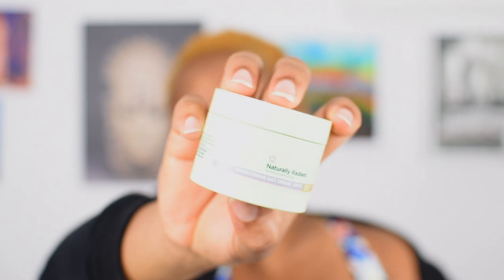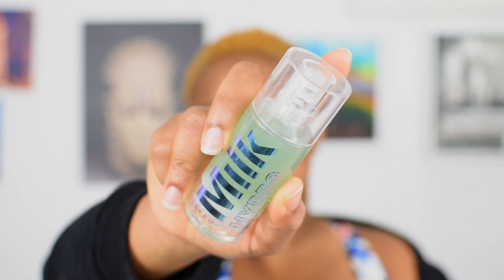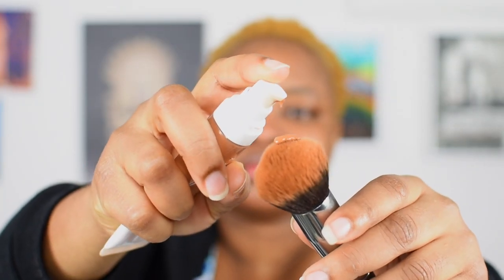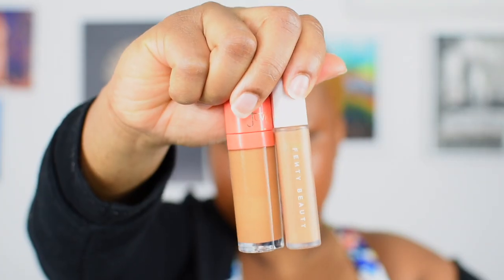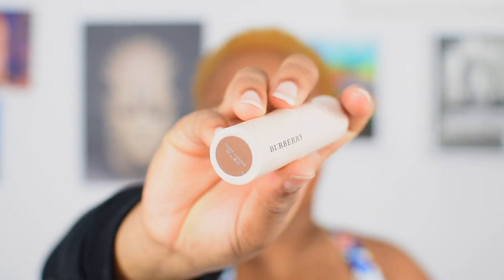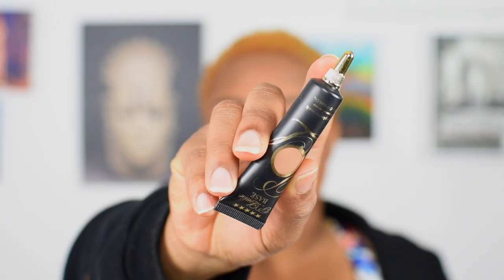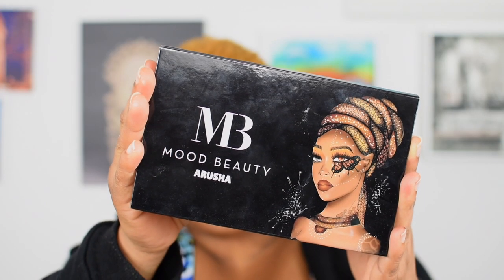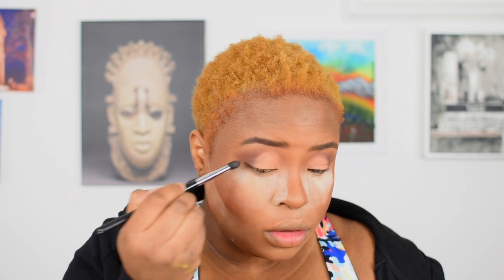SOFT GLAM - CHOCOLATEY/CARAMEL/NUTMEG/CHESTNUT LOOK | WOC/DARK SKIN/MEDIUM SKIN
Hey guys, hope you are well and safe at home.
For those couch days and stay at home days, rocking a soft glam makeup look for woc, dark/medium skin tone.

For having not to do makeup in a short while makes me lose touch of latest products and trends...

How's staying at home in this crisis doing to your physical and mental health? Am making good use of mine.

▷ CATCH ME ON HERE! HOW BOUT DAT!

My content is 100% not influenced by brands

EQUIPMENTS

NIKON D5500 WITH 35mm f1.8g LENS
2 SOFTBOXES
RODE MIC
FINAL CUT PRO X

CREDITS

SCRIPT, DIRECTED, FILMED, EDITED, UPLOADED BY